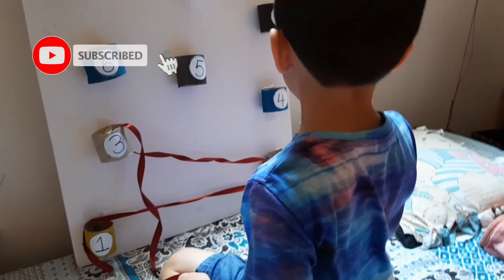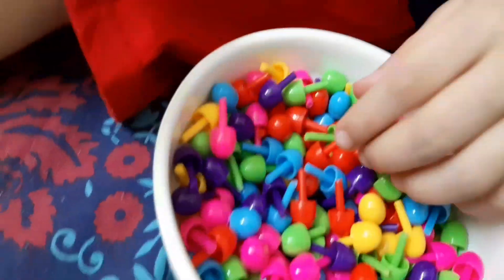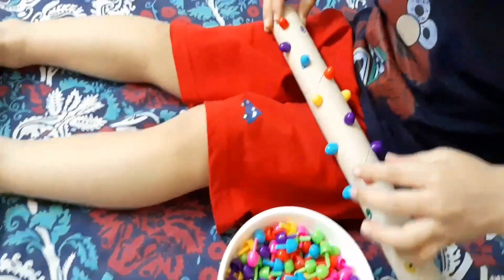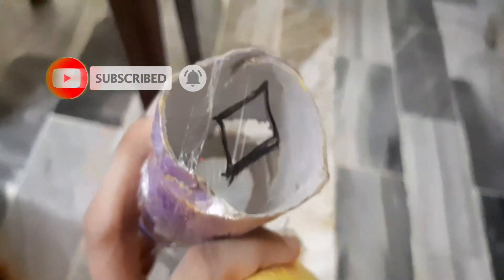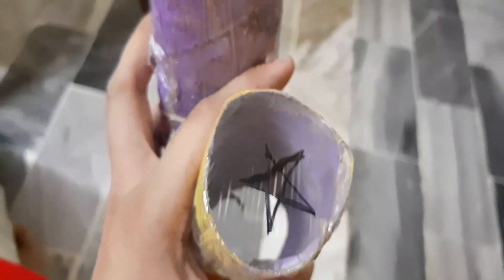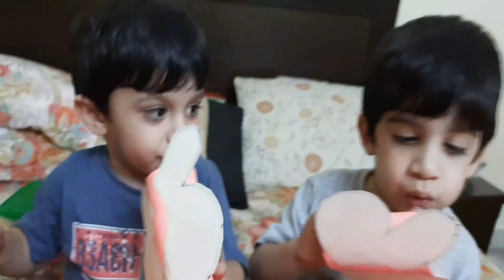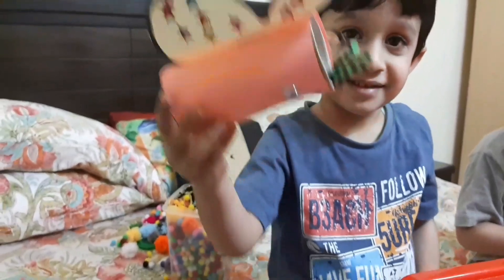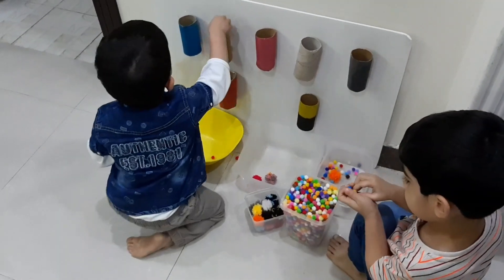5 Ways to Recycle Toilet Paper Rolls| Preschool Activities for kids at home| The Best Ideas for Kids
In this video:
5 Ways to Recycle Toilet Paper Rolls
Preschool Activities for kids at home
The Best Ideas for Kids 2020
Activity#1:
This activity is a home made board that includes tissue roll i cut them in to 2 parts and wrote it from 1-10 and i jumbled up the numbers and gave him the ribbon and he followed the sequence and learned the counting that( make sure too use thumb tags for the tissue roll )

Activity#2:
Taking a tissue roll and adding holes in it and colour the holes and start adding the pegs according to the colours of the holes, this improved his motorskill.

Activity#3:
Re-used the tissue roll and made it a projector by wrapping it around with a cling wrap and draw shapes in it or any picture and make a phone light go through it so they can enjoy a home made projector

Activity#4:
Things we took:
Wings
Eyes
Antennas
Tissue roll ( paper roll)

Activity#5:
The pom pom activities is always interesting and fun and made the tissue roll a pipe and they had too pass the pom poms through it.